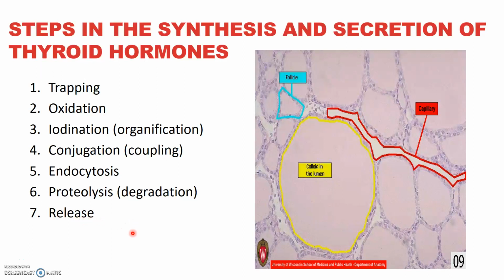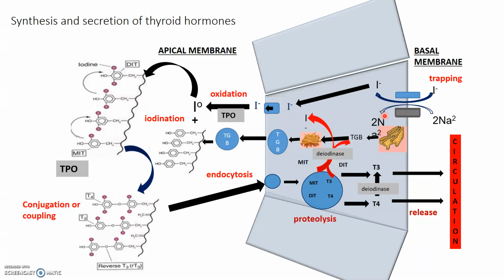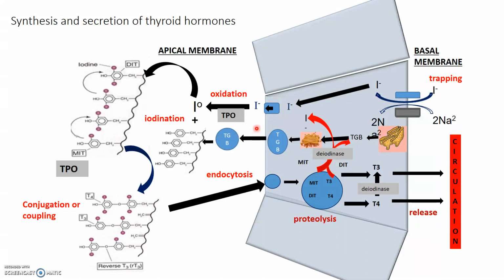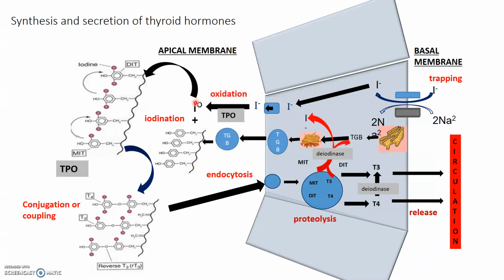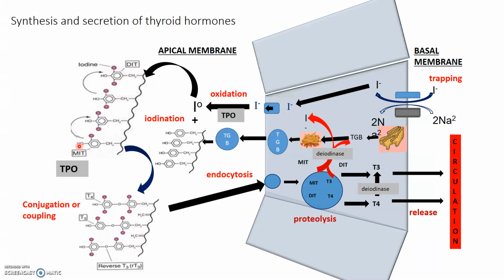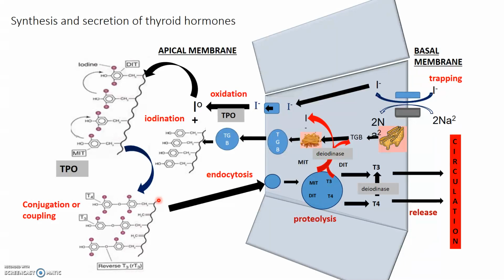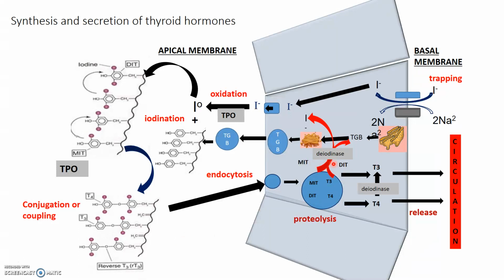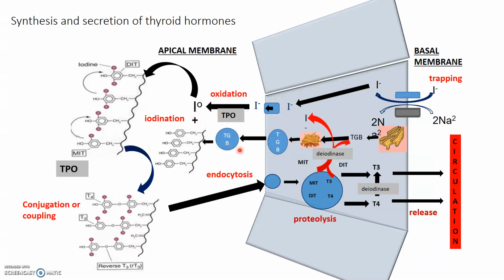Synthesis and secretion of thyroid hormone part 1